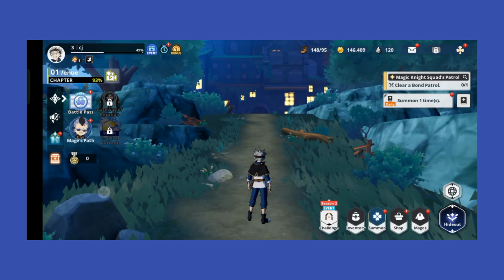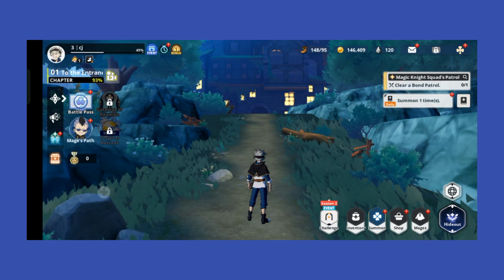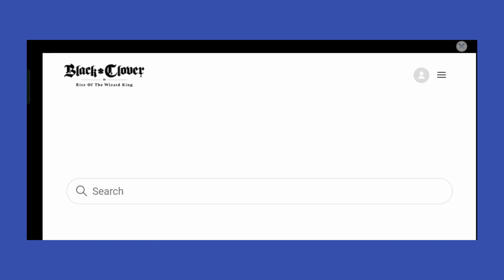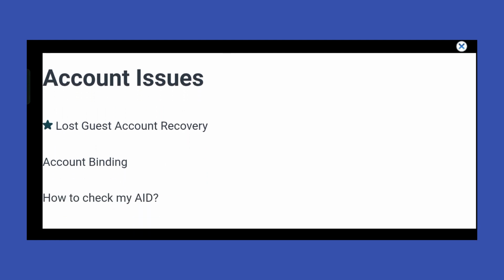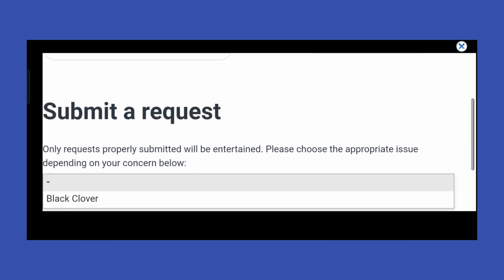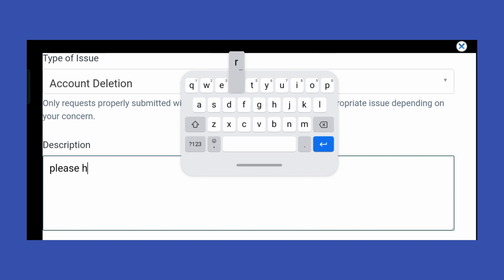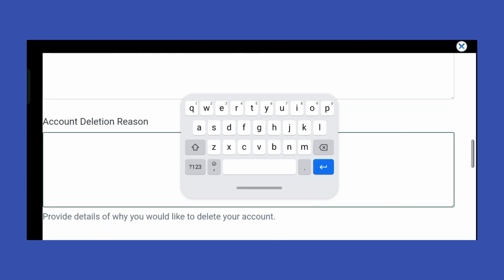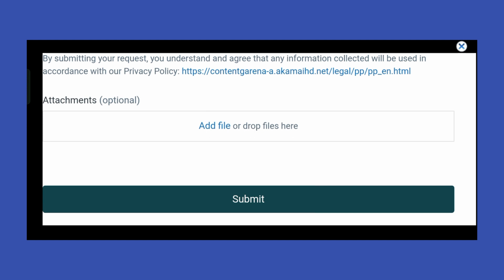How to Delete Black Clover Mobile Account (Quick & Easy )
How to Delete Black Clover Mobile Account

In this video I'll show you how to delete black clover mobile. The method is very simple and clearly described in the video. Follow all of the steps & successfully remove black clover mobile